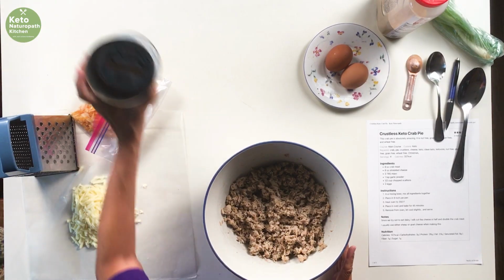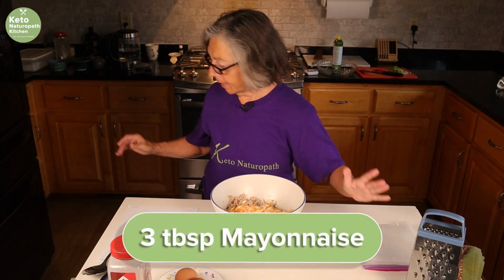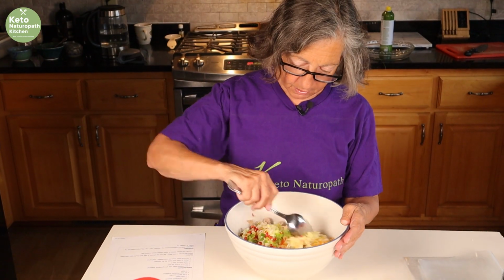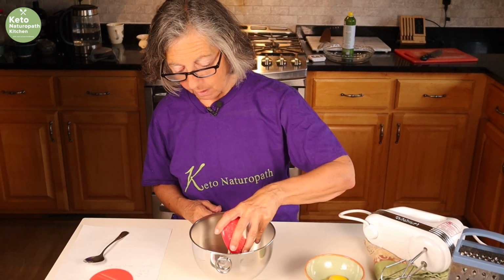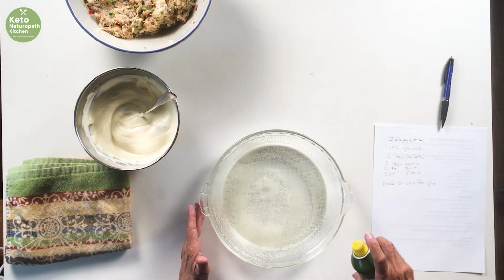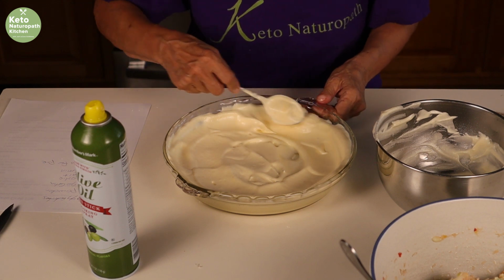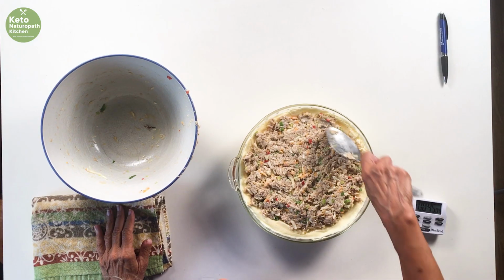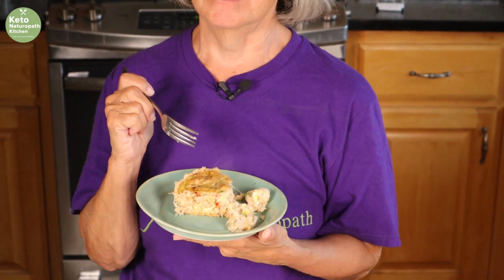Keto Crab Pie! With Zero Carb Pie Crust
Great Crab Pie made with a zero carb crust.  The crust is an egg based crust and is amazing!

Silica Packets
Better Stevia on AZ
Egg White Powder
Valrhona Cocoa Powder

OUR COURSE
Precision PSMF 30 day course:

Why get a Wellevate account to get your supplements??
1. They have more brands than anywhere else to choose from;
2. Their prices are 20 -50% lower than anywhere else; compare and you’ll see
3. This is where most physicians have their account
4. Been in existence for nearly 30 years working with physicians and health practitioners

How to get your Wellevate account
1. and registered
2. Reply to their verification email
3. Explore their website.